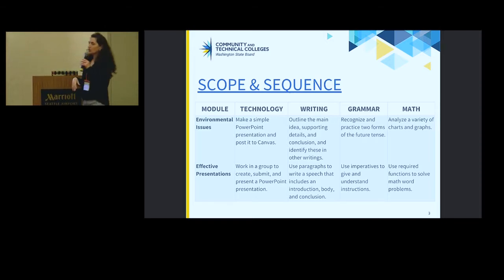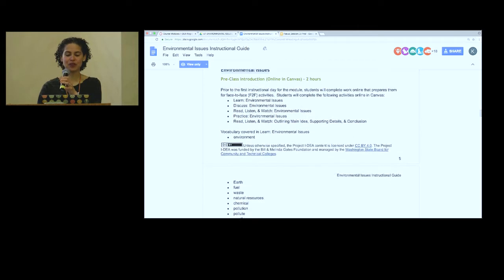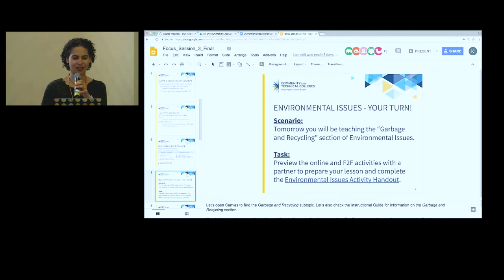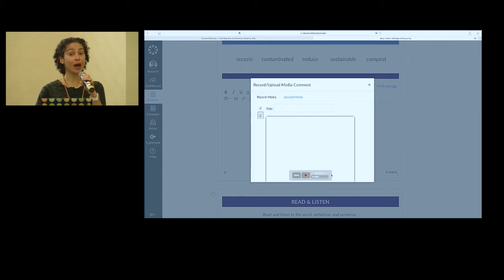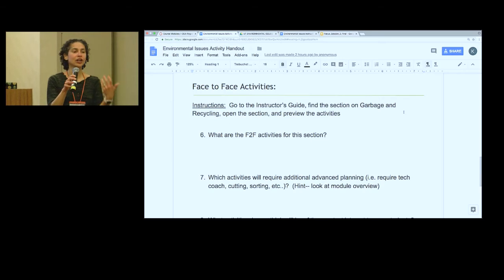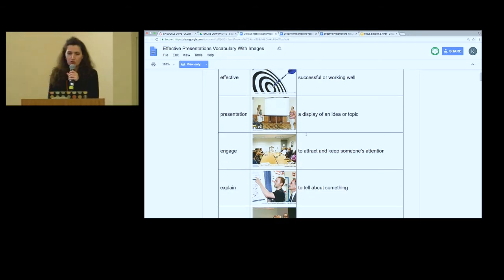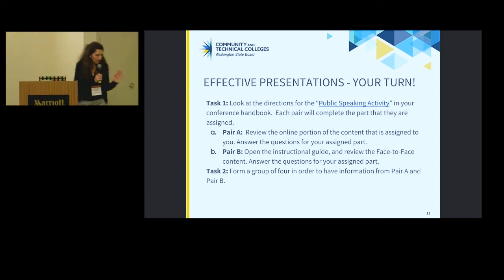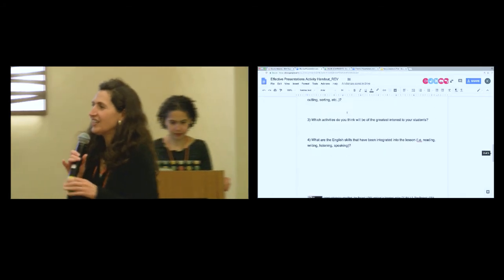I-DEA National Dissemination: Focus Session 3 (Spring Quarter)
This video captures Focus Session 3 (Spring Quarter) from the I-DEA National Dissemination Training held in Seattle, WA in May 2018.

Unless otherwise specified, the Project I-DEA content is licensed under CC BY 4.0. The Project I-DEA was funded by the Bill & Melinda Gates Foundation and managed by the Washington State Board for Community and Technical Colleges.